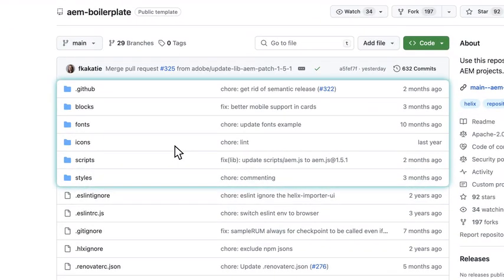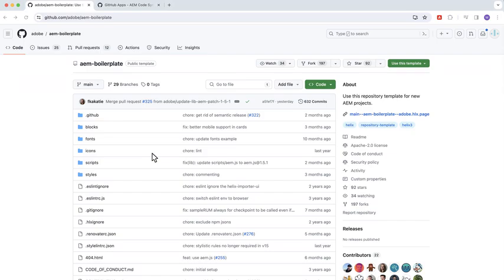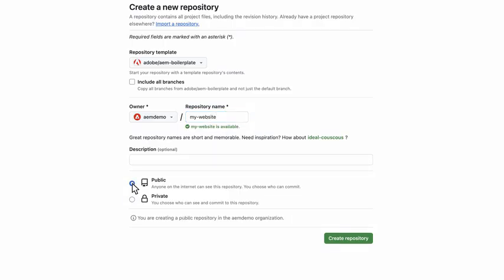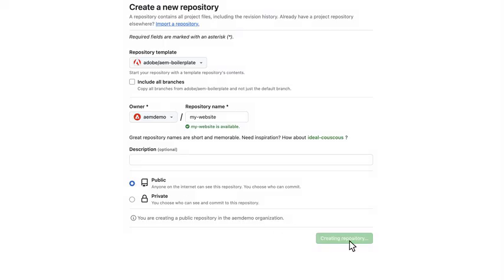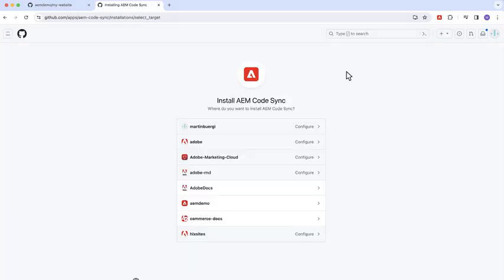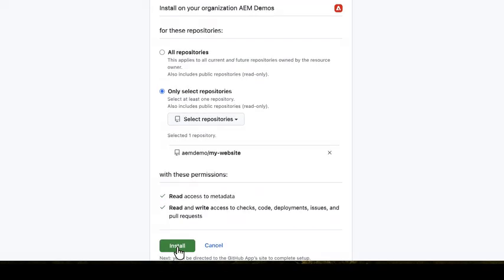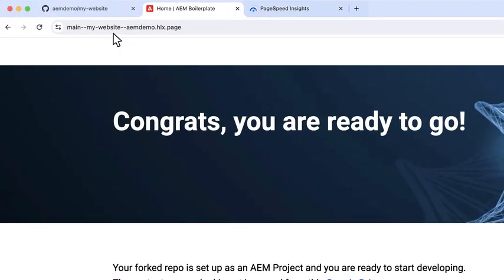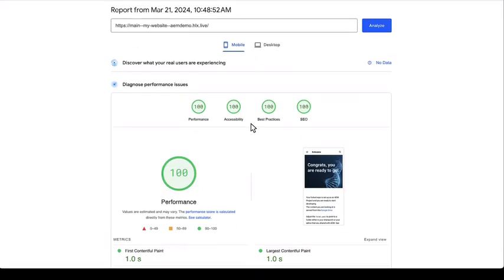Accelerate Projects with AEM Sites Boilerplates | Adobe for Business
Rapid web development with Adobe Experience Manager Sites starts here. Learn how optimized boilerplate and Edge Delivery Services can help developers accelerate delivery and launch high-performing pages fast:

• What the optimized boilerplate includes (fonts, styles, scripts, blocks)
• How to use the template and set up your repository
• Connecting GitHub to Edge Delivery Services with Code Sync
• Previewing with .page and publishing with .live
• Achieving green Core Web Vitals and perfect Google Lighthouse scores

Chapters:
0:00-0:12 Introduction to optimized boilerplate
0:13-0:29 Explore boilerplate on GitHub and what is included in the template
0:30-0:55 Create a repository
0:56-1:17 Code Sync setup
1:18-1:37 Preview with .page/.live
1:38-1:50 Performance results: green Core Web Vitals & 100 Lighthouse Score

Learn more about how Adobe Experience Manager can meet your enterprise web development needs

Adobe Experience Cloud gives you the integrated tools you need to excel in cross-channel marketing, digital advertising, audience and data optimization, and more.